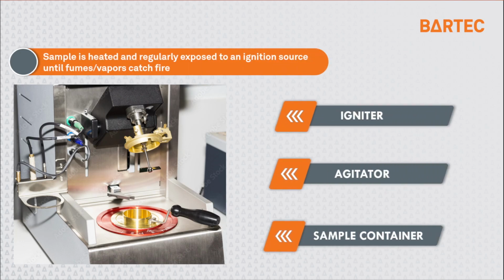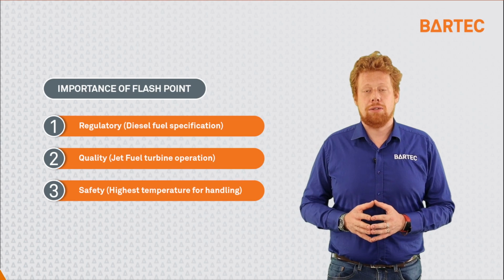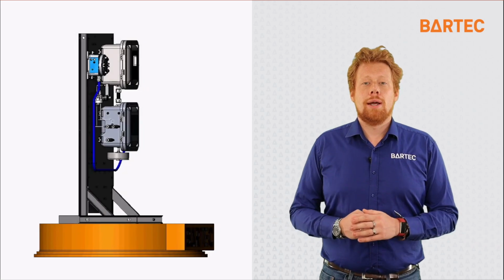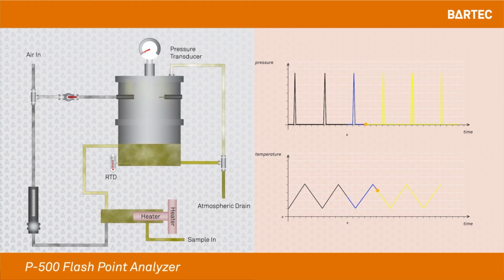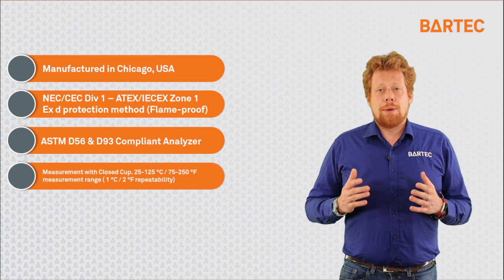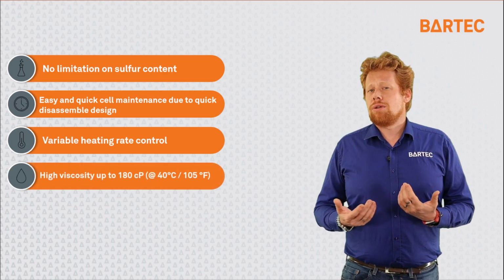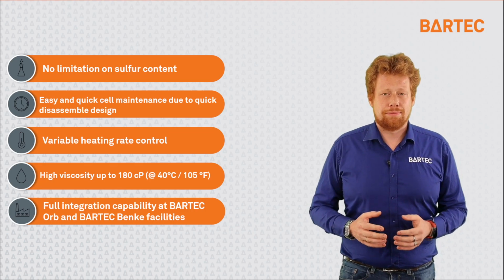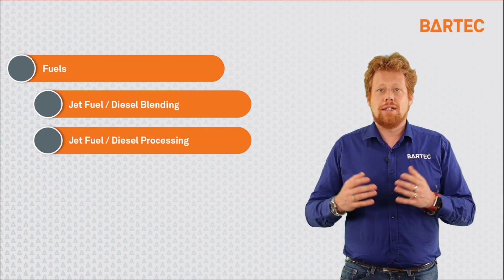P 500 Product Presentation | BARTEC